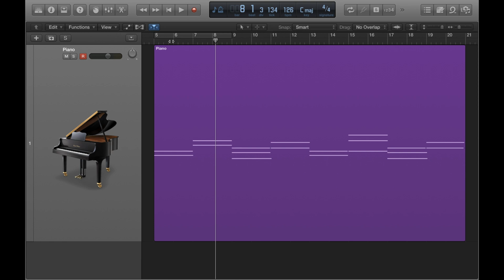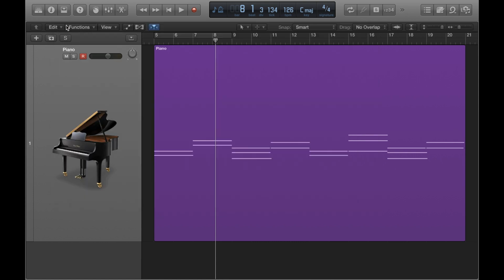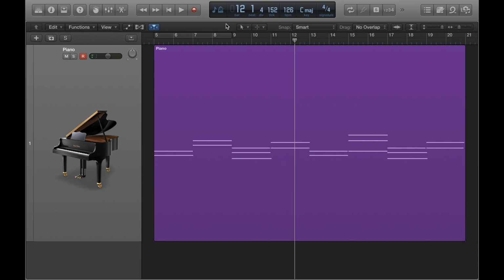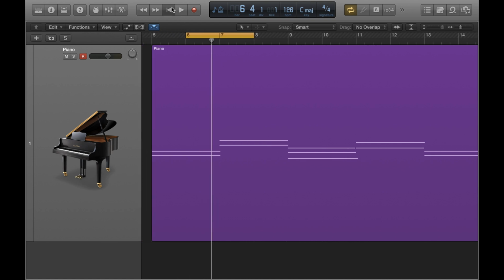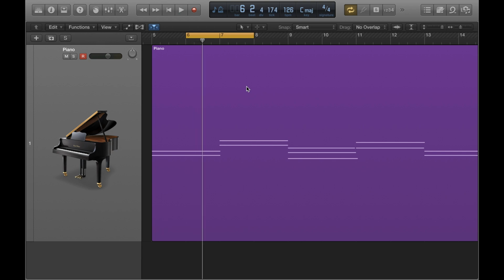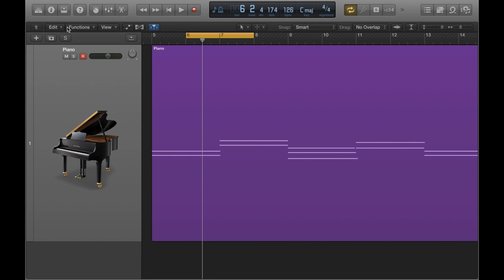MIDI chase (useful tip) - Logic Pro X tutorial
In this video we take a look at the MIDI chase tool. Use this tool to be able to hear MIDI sounds play whilst mid-way through a note. Time stamps for specific topics are below:

0:31 MIDI chase for notes/chords.
2:05 MIDI chase for looped sections.